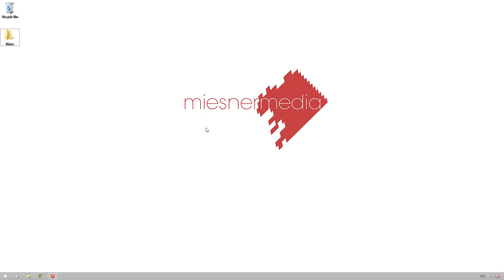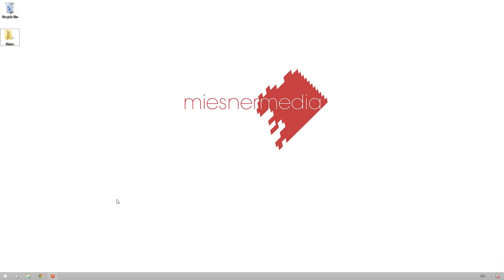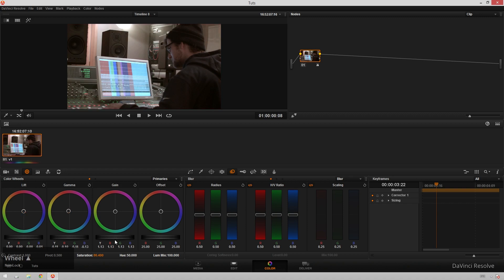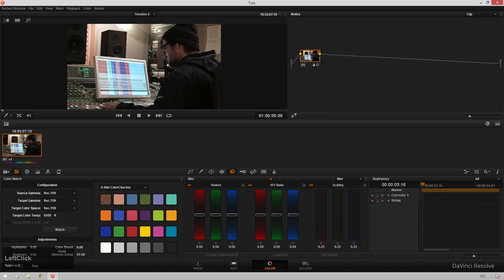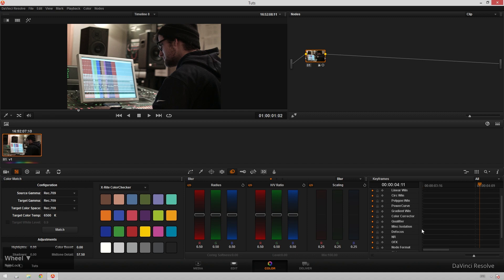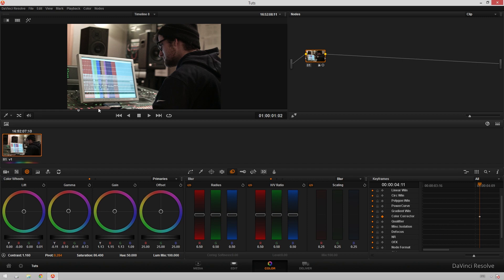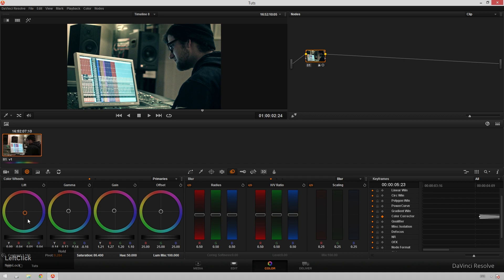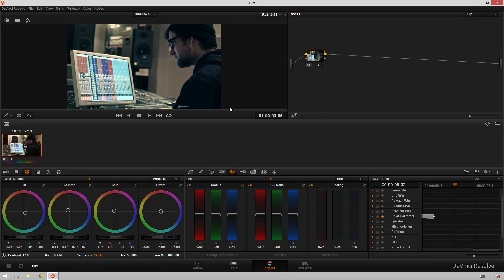KeyframeGrade Tut V01R01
Today Theo shows us how to quickly keyframe between your grades for utility, style, and fun!